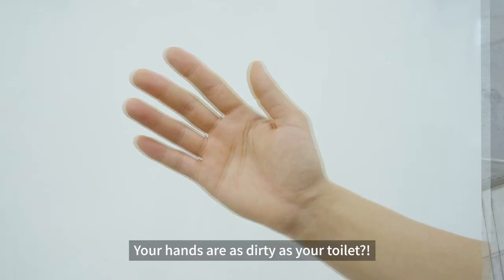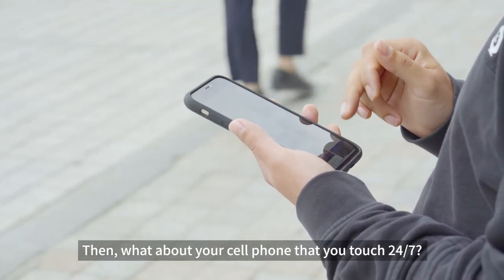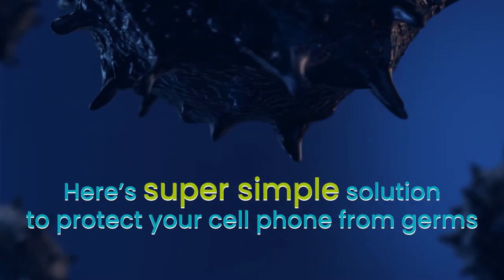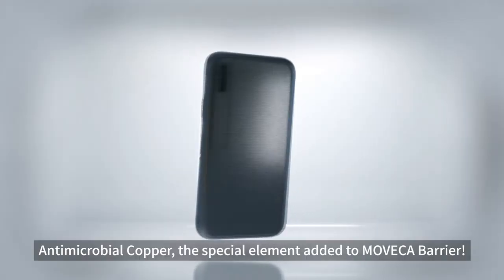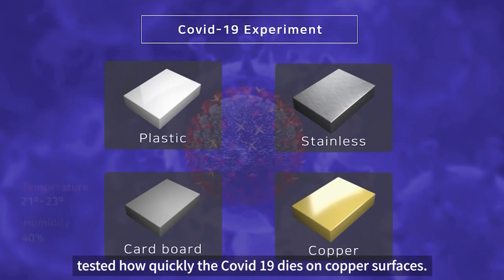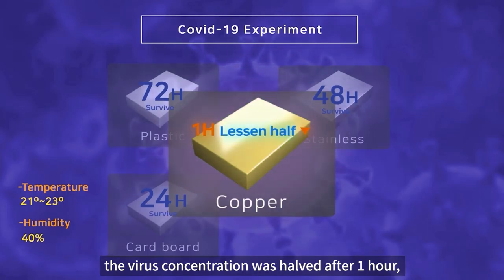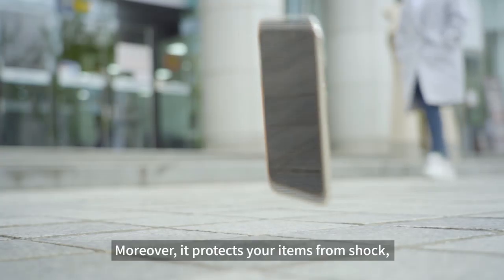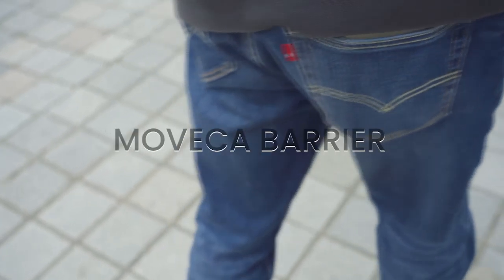MOVECA BARRIER Antimicrobial Phone Acc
MOVECA BARRIER Antimicrobial Phone Acc l Screen protect film & Phone case